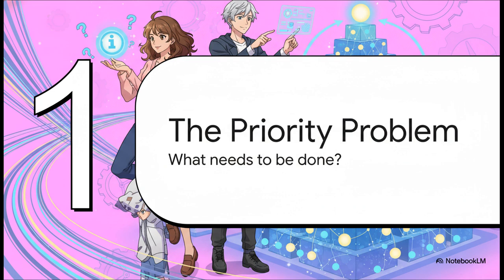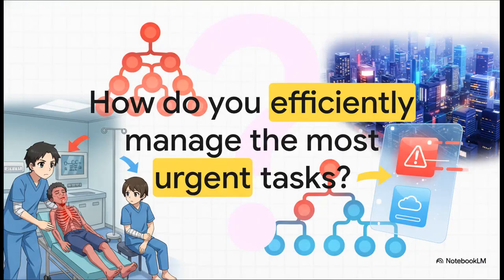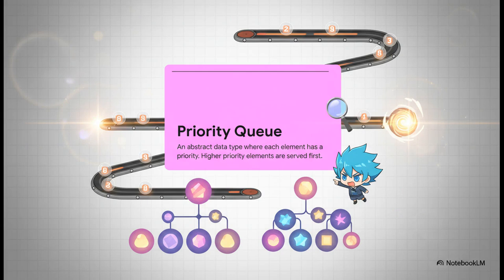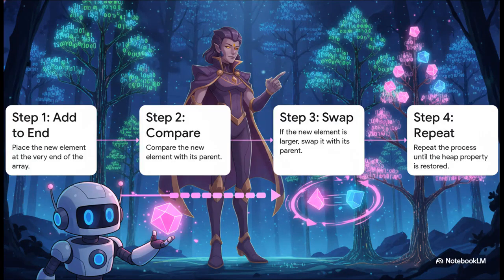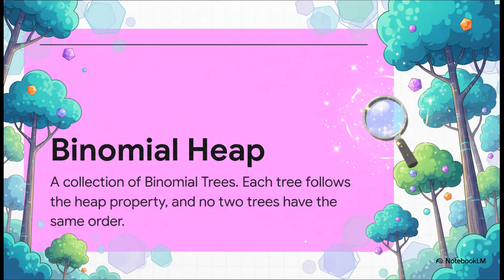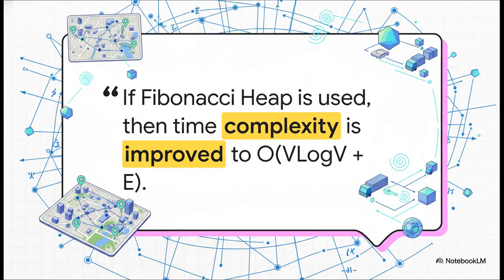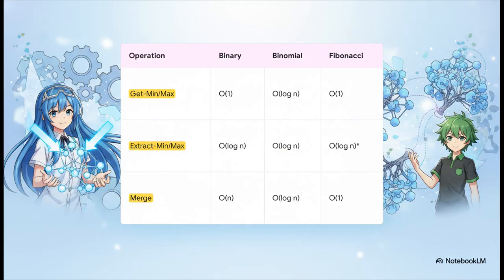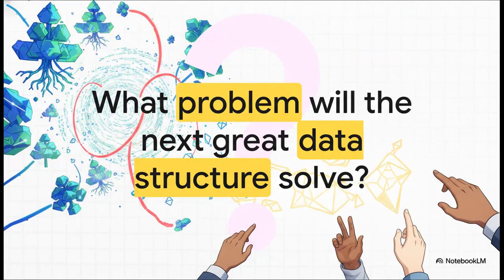Heaps Binary to Fibonacci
Technical Interview Prep, Data Structures and Algorithms, Binary Tree Mirroring, Binary Heap Explained, Priority Queue Data Structure, Fibonacci Heap, Dijkstra's Algorithm Optimization, Coding Interview Questions, Recursion Tutorial, Max Heapify, Computer Science Concepts, Software Engineering Interview, Junior Developer Prep
What you’ll learn: 🔹 How to implement a mirror copy of a binary tree using recursion. 🔹 Why Heaps are the "textbook" choice for Priority Queues. 🔹 The mechanics of max_heapify and extract_max. 🔹 Advanced heap types (Binomial & Fibonacci) and their real-world impact on algorithms like Dijkstra's.

Whether you're preparing for a FAANG interview or just brushing up on your CS fundamentals, this guide will help you communicate like a senior engineer.